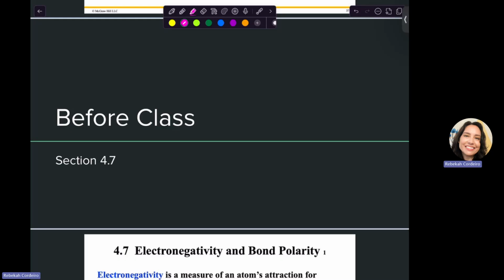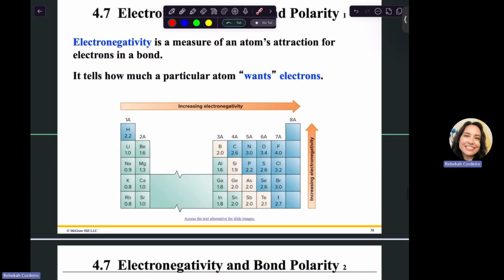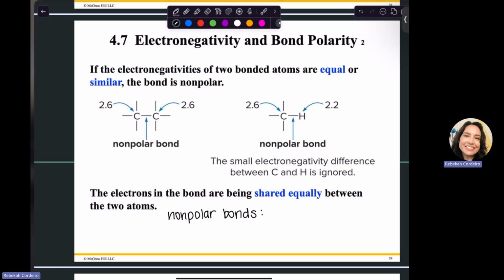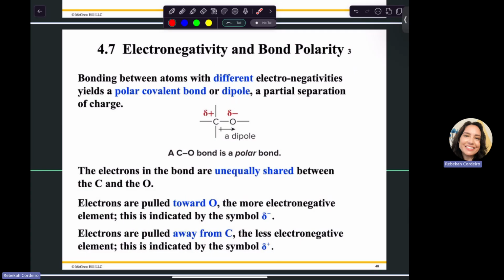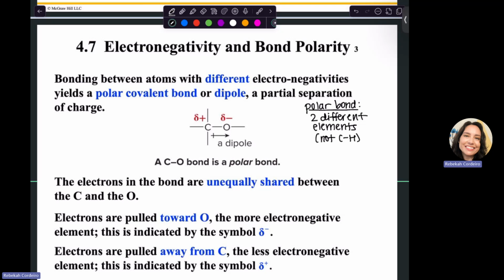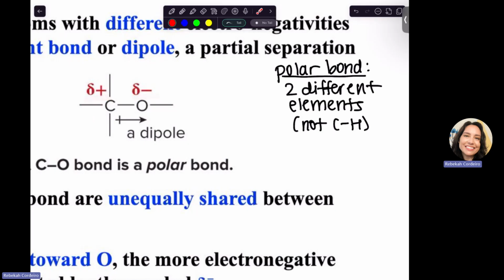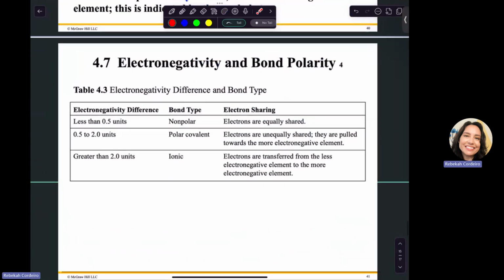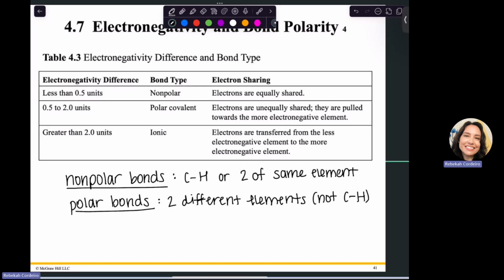Chem 1151 Section 4.7